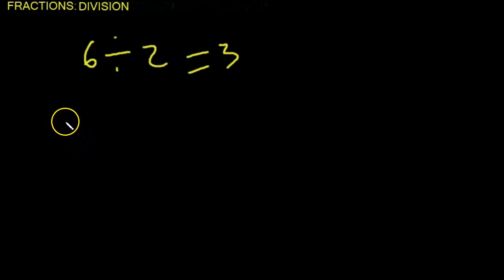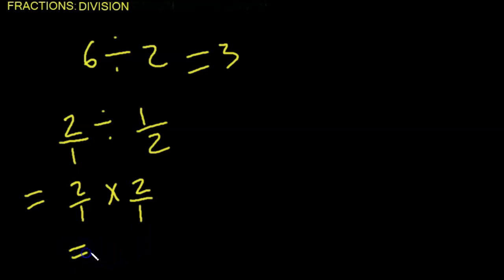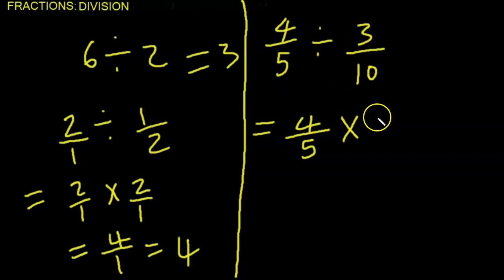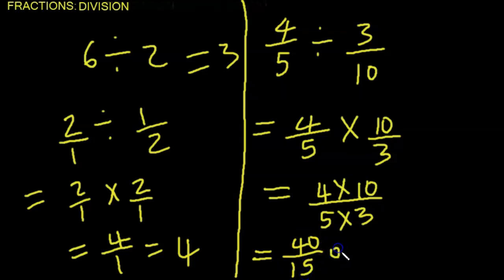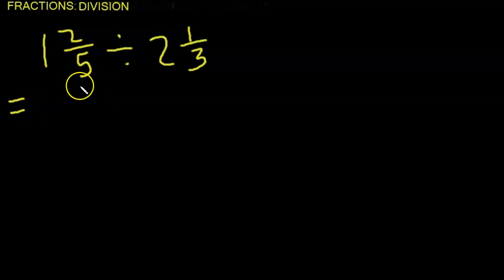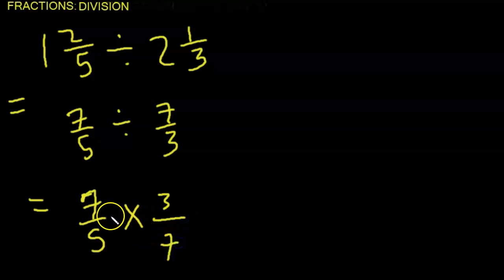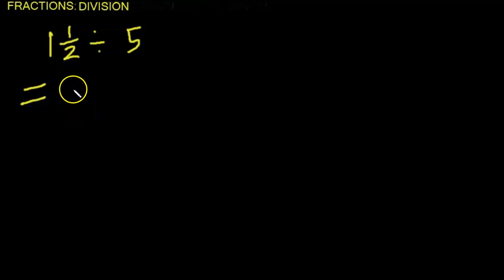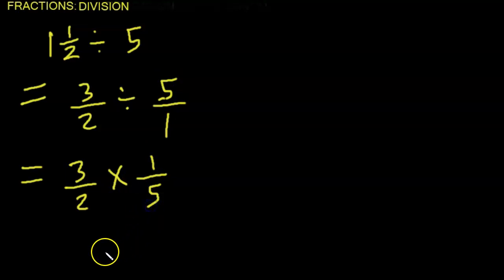FRACTIONS: DIVISION: Adobe MathLab